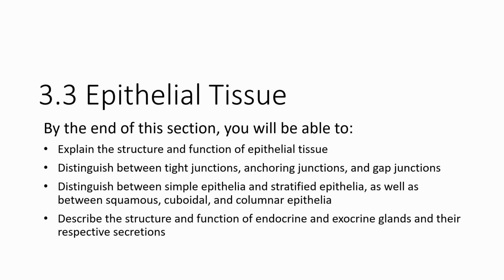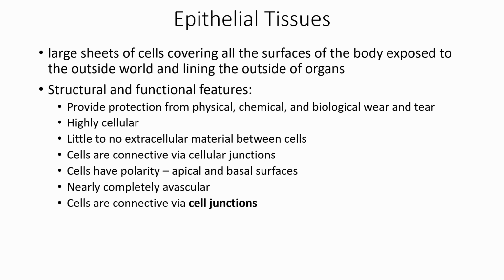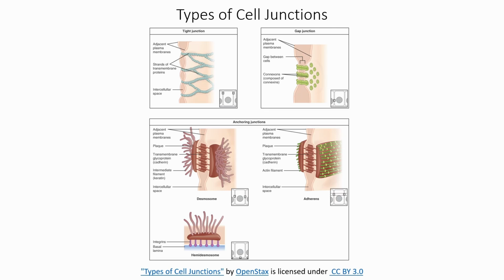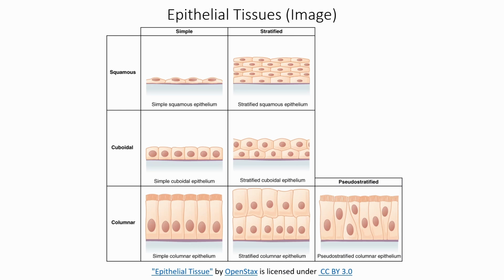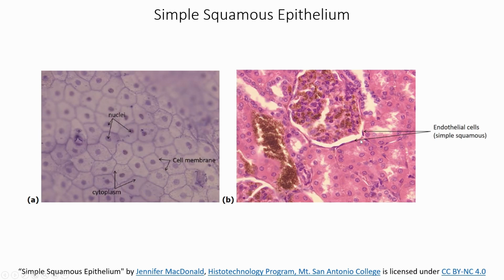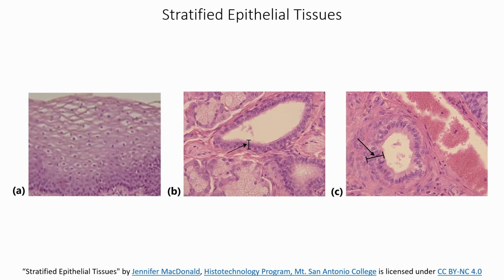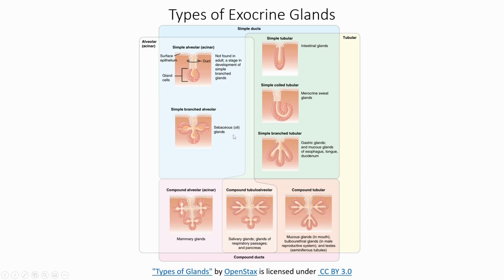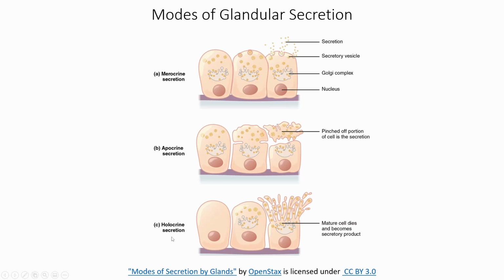BIOL 20 3.3 Epithelial Tissue